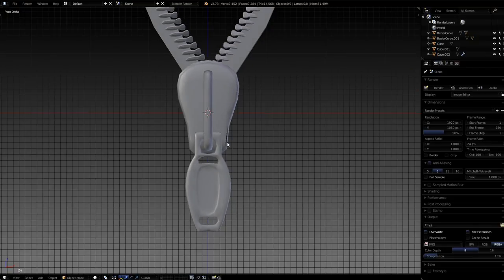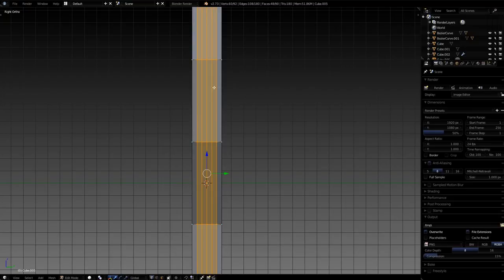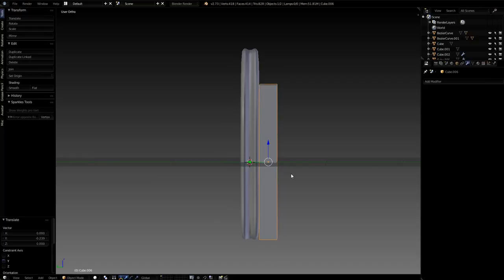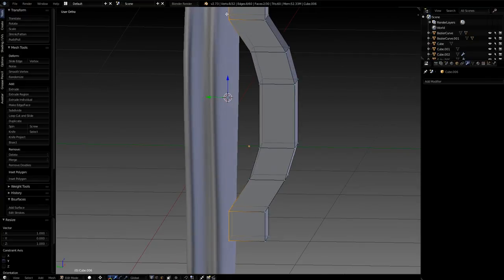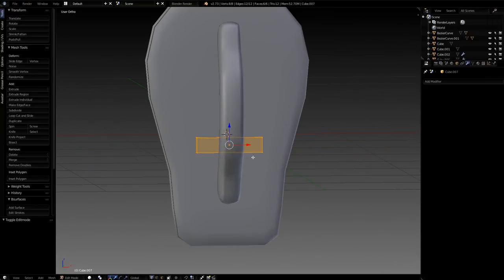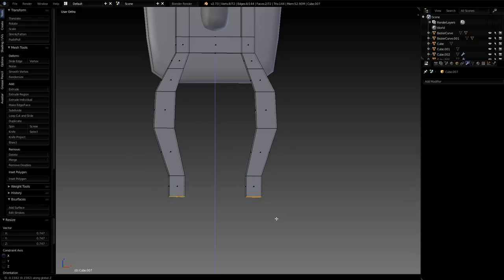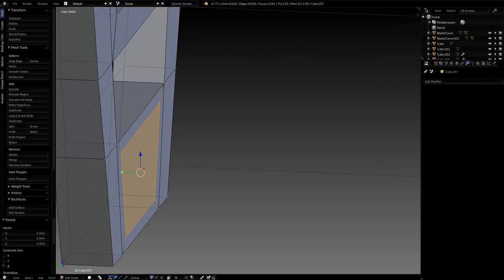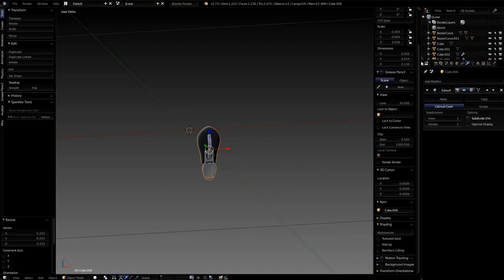Creating a zipper pull Blender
A quick tutorial on how to create a zipper pull in Blender. I wanted to show some of the little tools that can be used  to  transform a few cubes into a nicely detailed pull.

And any requests for other tutorials can be sent directly to me. I would like to know what everyone wants to learn!